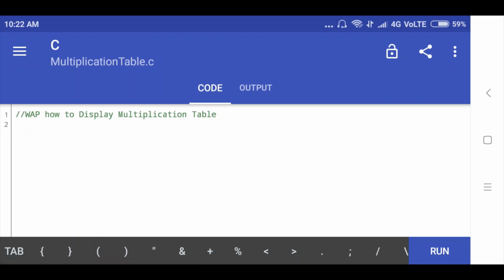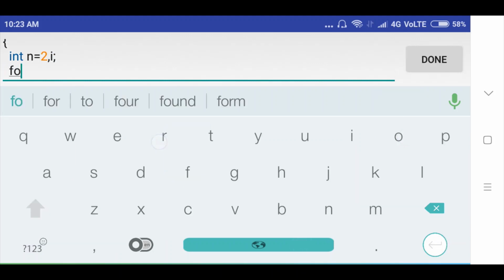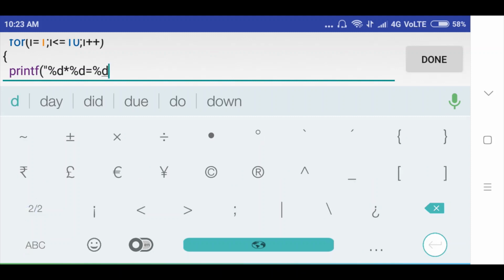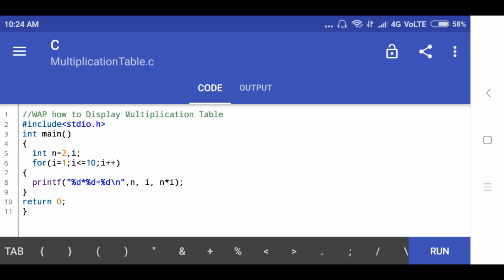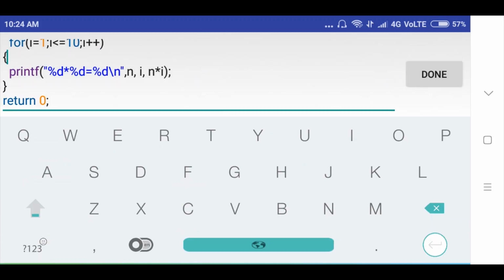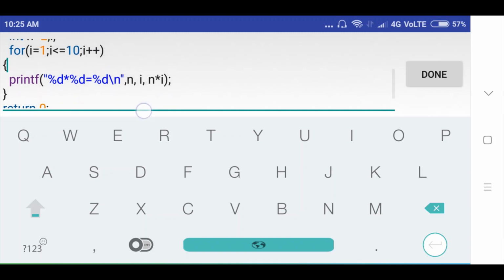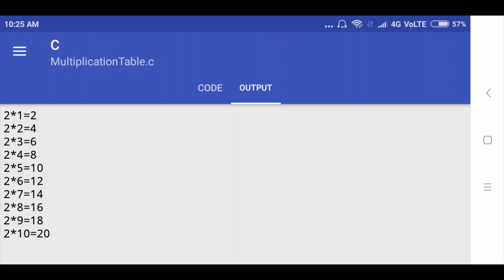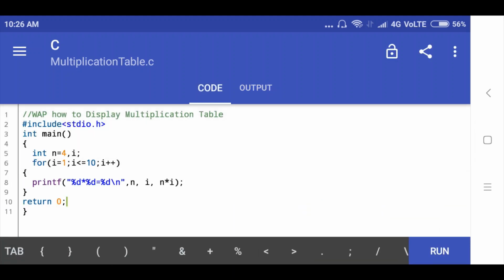How to Write a C Program to Display Multiplication Table | Sonali Thore | L17 | LLAGT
1. How to Write a C Program to Swap Two Numbers | Programming Tutorials | Sonali thore | L01 | LLAGT

2. How to Write a C Program to Find Armstrong Number | Programming Tutorials | Sonali Thore |L02| LLAGT

3. How to Write a C Program to Find Palindrome Number | Programming Tutorials | Sonali Thore |L03|LLAGT

4. How to Write a C Program to Find Factorial of any Number | Sonali Thore | L04 | LLAGT

7. How to Write a C Program to Find Area of a Circle | Sonali Thore | L07 | LLAGT

10. How to Write a C Program to Find Sum of Digits | Sonali Thore | L09 | LLAGT

11. How to Write a C Program for Decimal to Binary Conversion | Sonali Thore | L11 | LLAGT

13. How to Write a C Program Find Size of C Data Types | Sonali Thore | L13 | LLAGT